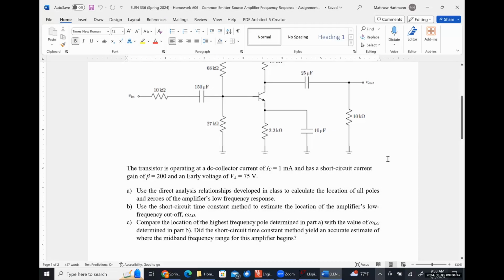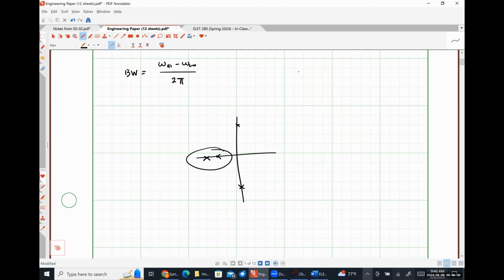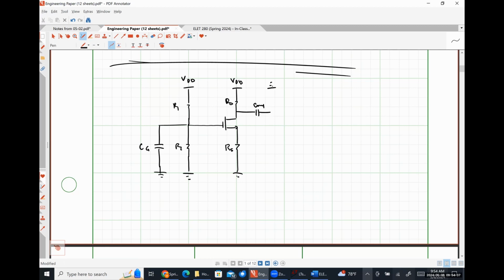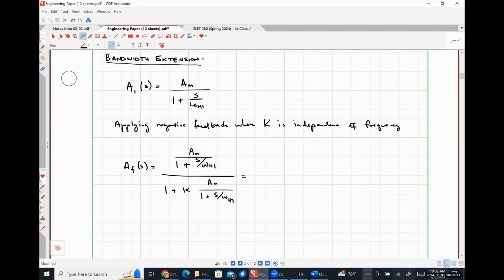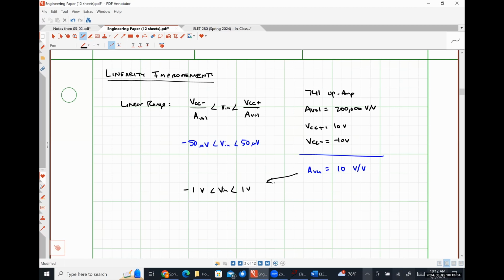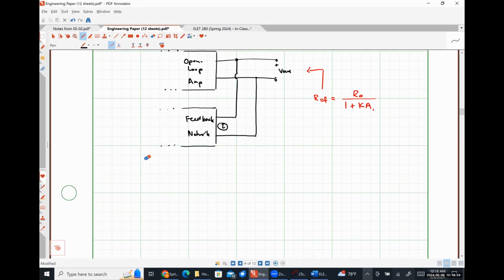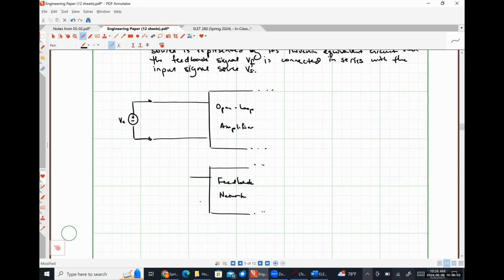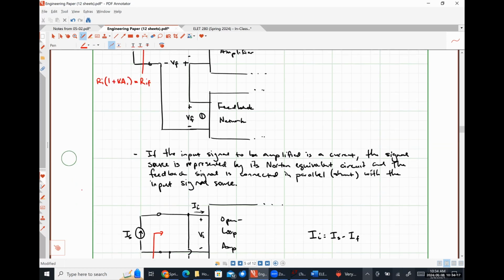ELEN 336 (Spring 2024) - Class Meeting #23 - 05/08/2024